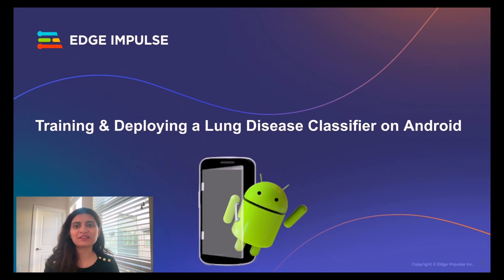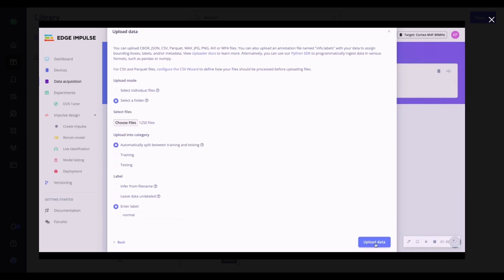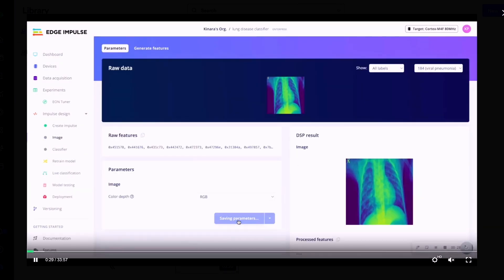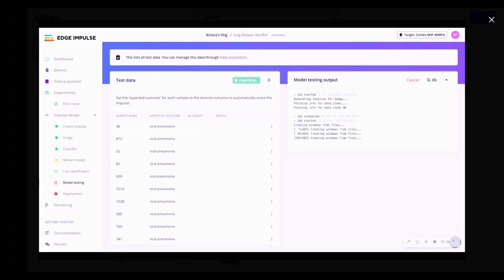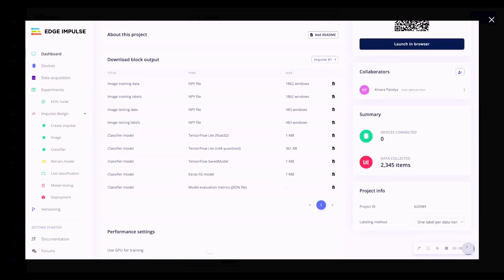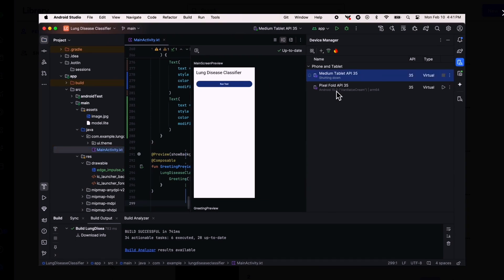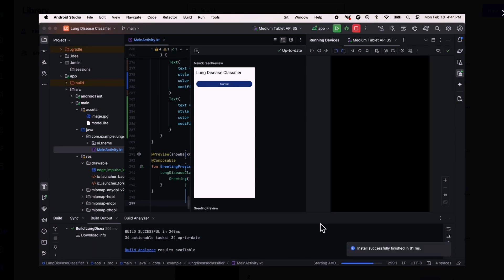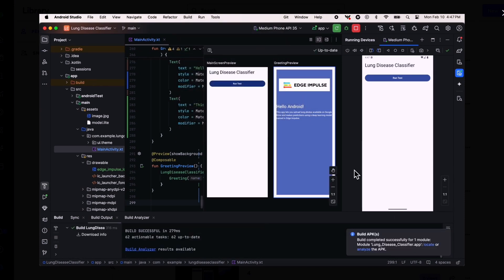Training & Deploying a Lung Disease Classifier on Android: Guide for Android Devs and ML Engineers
Walk through the process of training a deep learning-based pneumonia classifier and deploying it on an Android app. Leveraging tools like Kaggle for dataset collection, Edge Impulse for model optimization, and TensorFlow Lite for Android deployment, this guide is perfect for both Android developers and ML engineers. Learn how to seamlessly integrate AI into android apps, enabling running models offline directly on mobile devices—ideal for real-world, low-connectivity environments

Review our Digital Health Solutions Guide for more information on ML in health